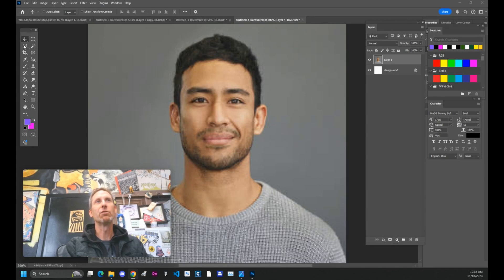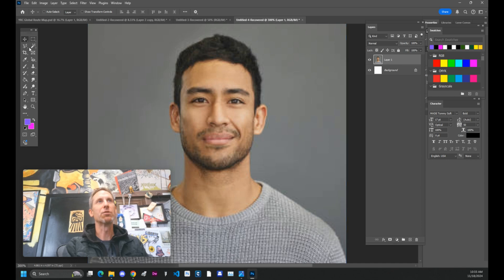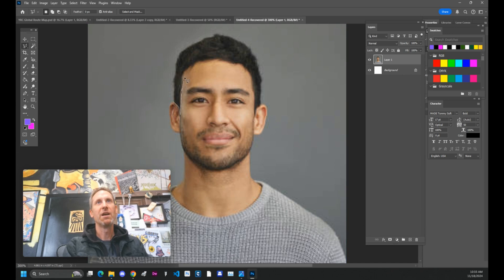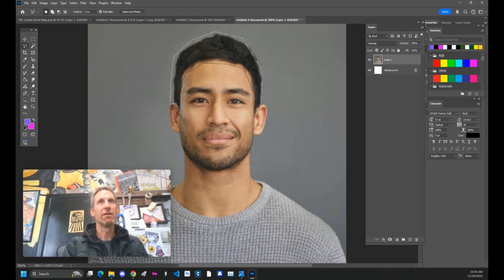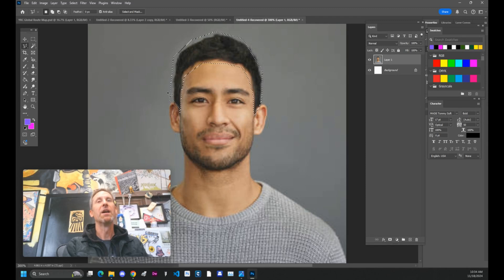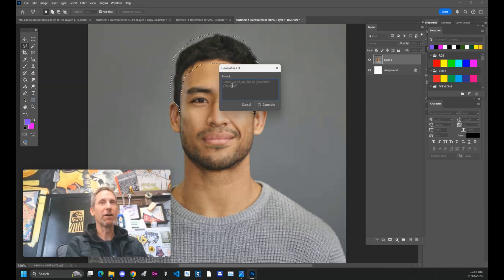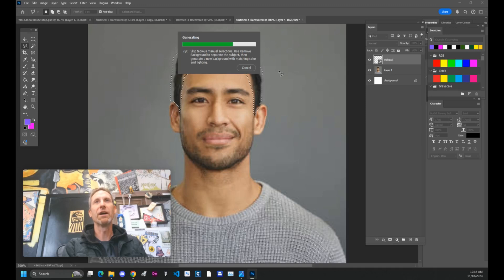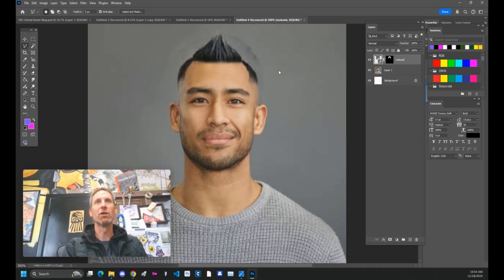PHOTOSHOP Hairswap and Generative Fill